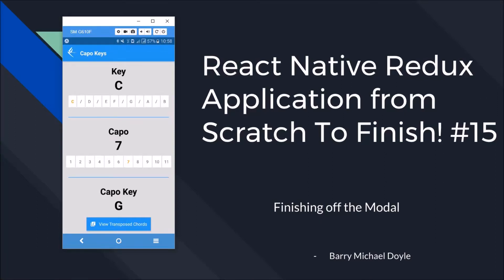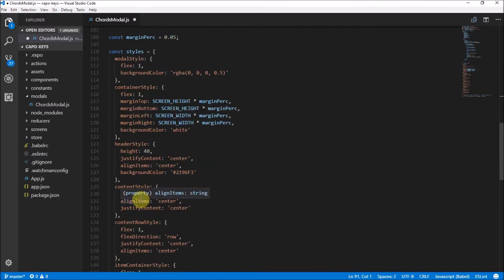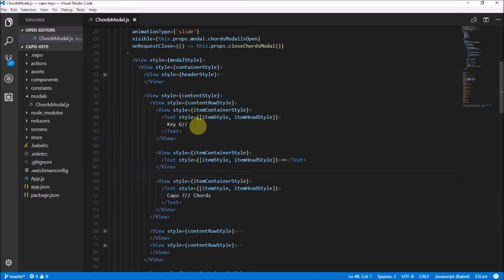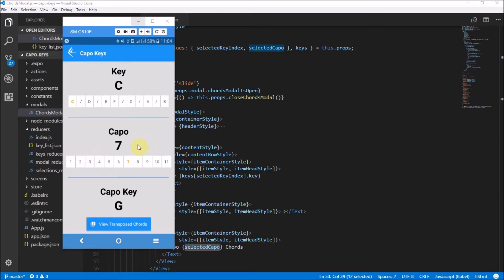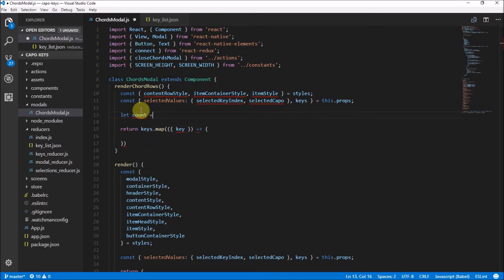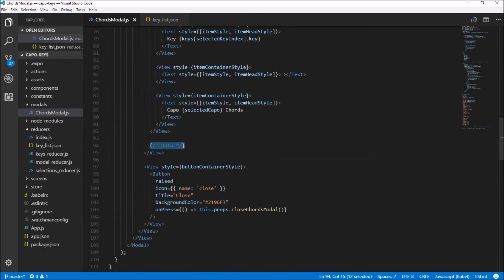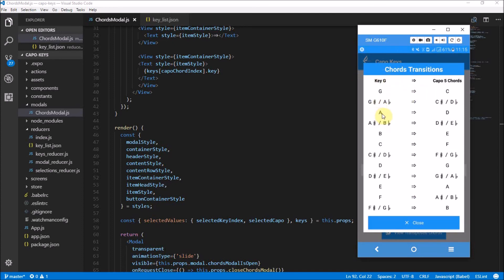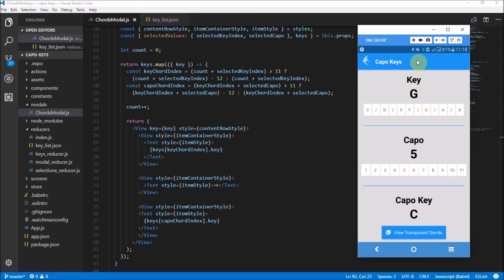React Native Redux Tutorial #15: Finishing off the Modal